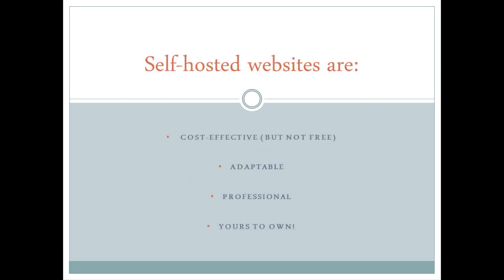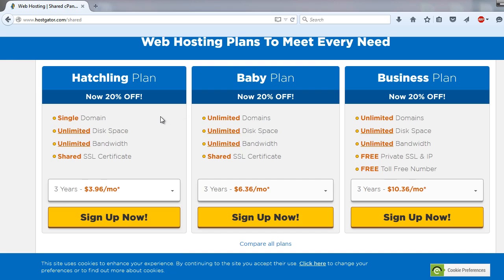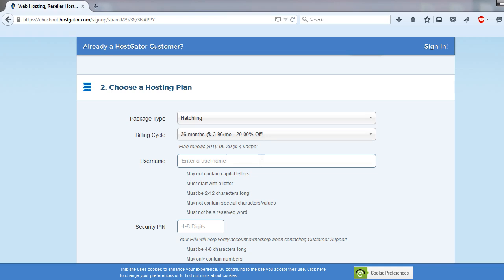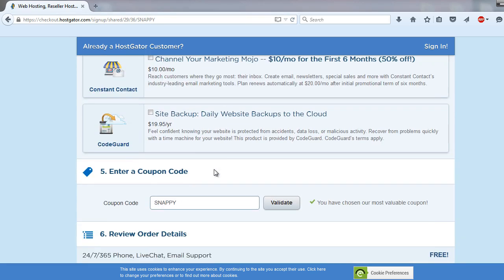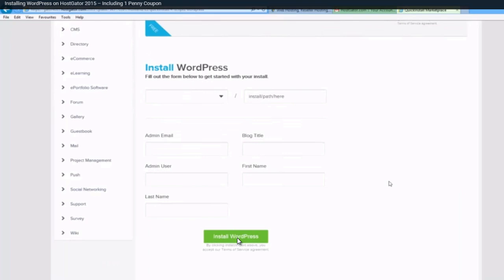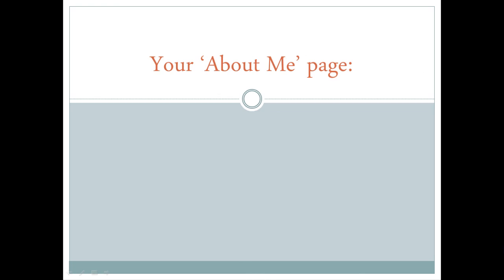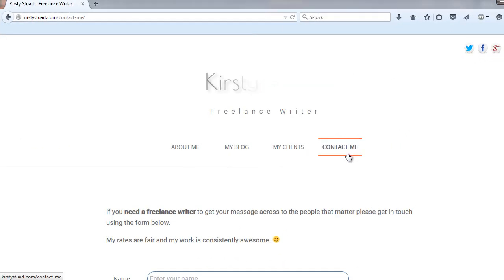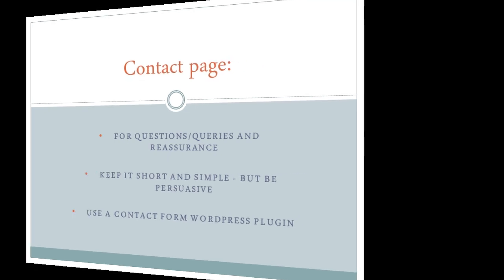Freelancing writing online course # class-3 Creating your professional writer’s website